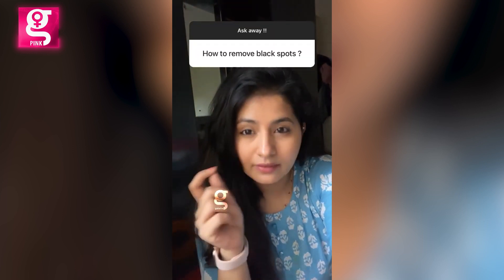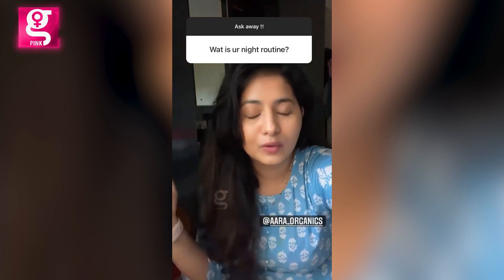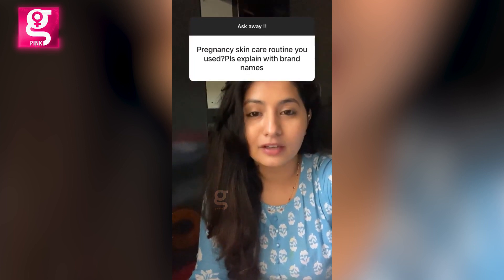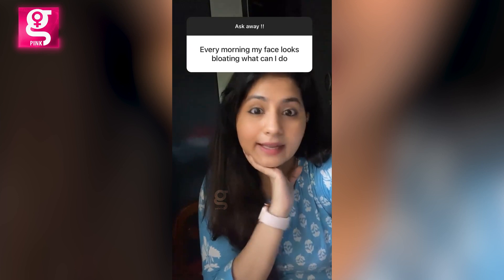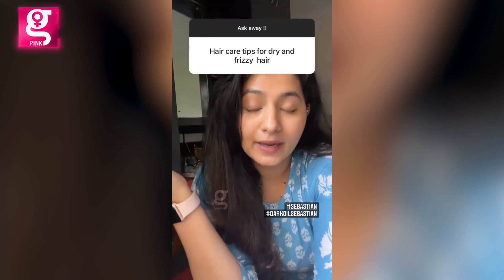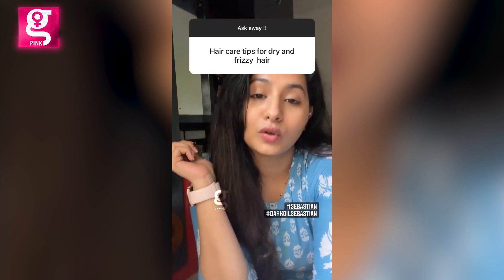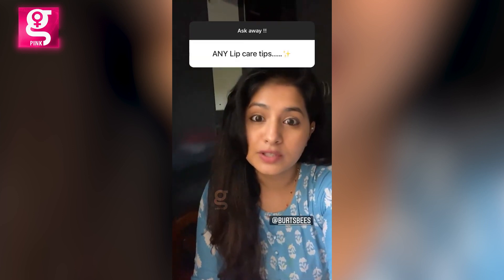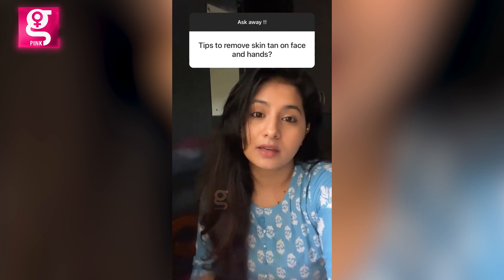Actress Reshmi Menon Shares Her Beauty Secret 😍 | Celebrities Makeup Tips | Beauty Hacks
Actress Reshmi Menon Share Her Beauty Secret 😍 | Celebrities Makeup Tips | Beauty Hacks

Welcome to the official Galatta Pink YouTube channel - The One-Stop place for aspiring girls and women to get an in-depth insight on Fashion, Beauty, Health, Lifestyle and more via our videos, featurettes, and original series.